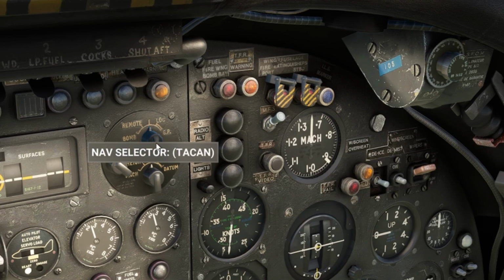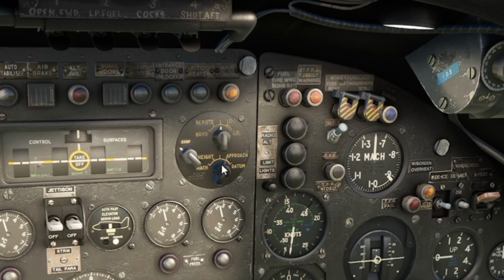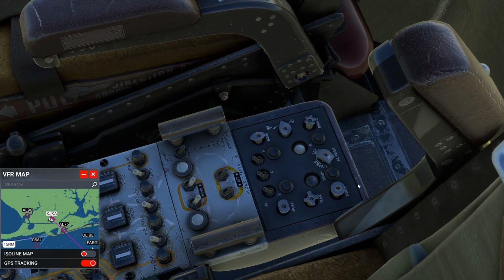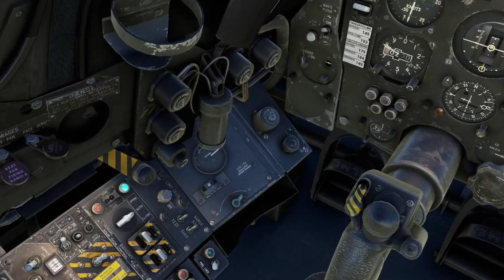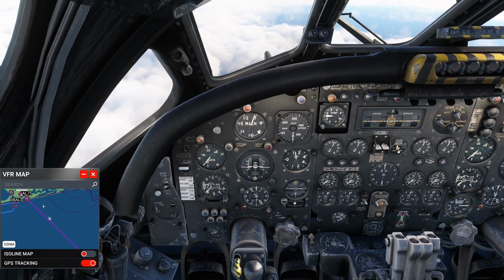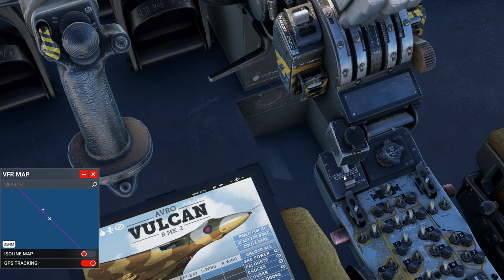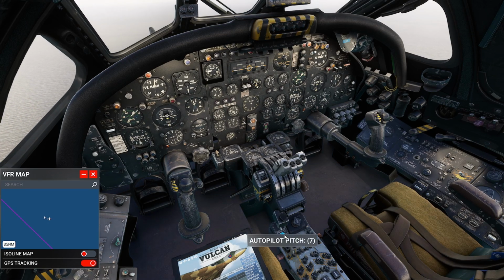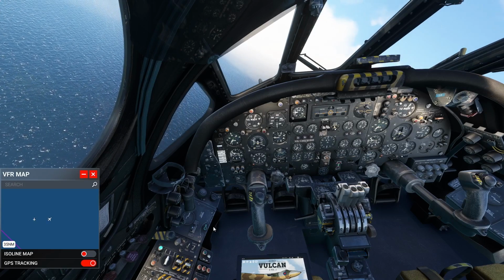JUST FLIGHT Avro Vulcan Autopilot Tutorial Part:1 : GPS & Heading Navigation | Functions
🚀 Unleash the power of the Avro Vulcan in Microsoft Flight Simulator 2020 with this in-depth tutorial! In Part 1 of our series, we delve into the intricate world of autopilot controls, guiding you through the nuances of GPS mode and Heading mode. Join me as we unlock the full potential of the Just Flight-developed Avro Vulcan.

🛰️ Whether you're a seasoned virtual aviator or just getting started, this tutorial breaks down the complexities of autopilot, making navigation a breeze.

✈️ Part 2 is on the horizon, so buckle up and get ready for an immersive journey through the skies. Don't miss out on this essential guide to flying the Avro Vulcan like a pro in MSFS2020!

Join this great community's discord! Link on home page! Bunker Squadron